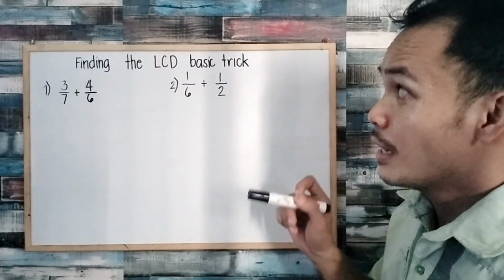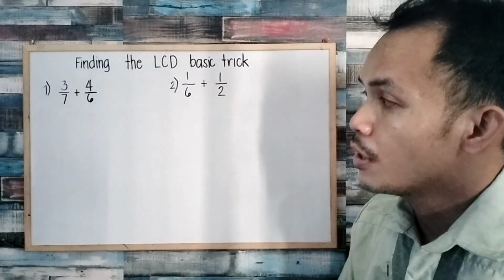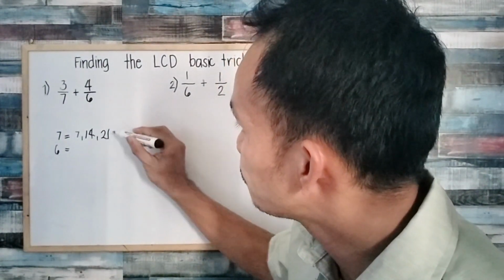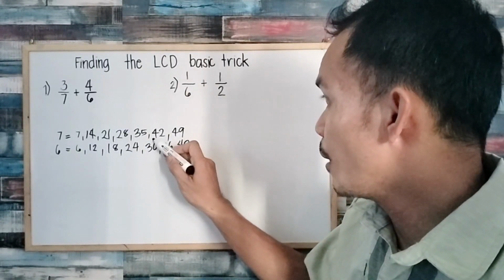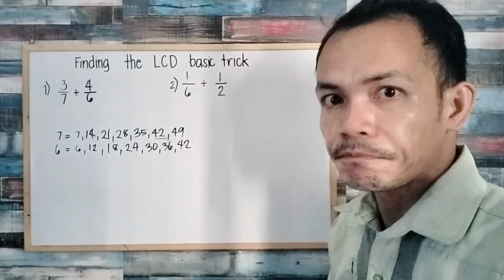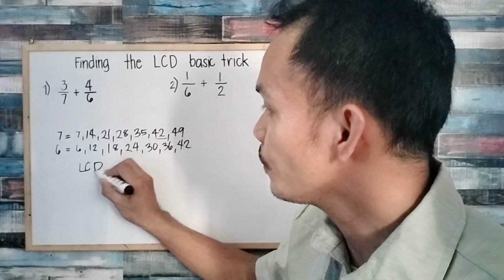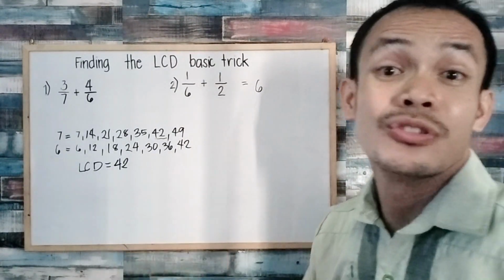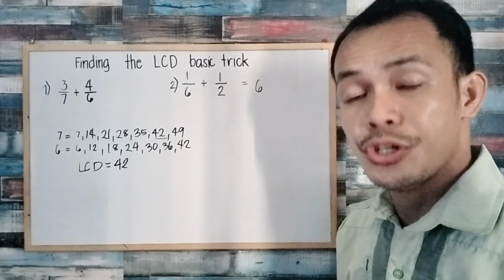The basic trick in finding the LCD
In this video, you will learn how to find the LCD a second